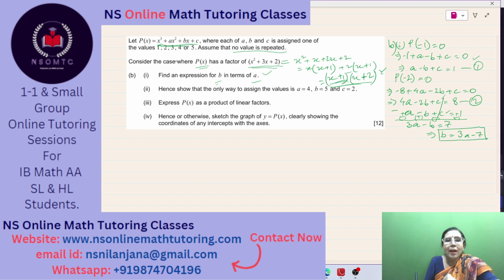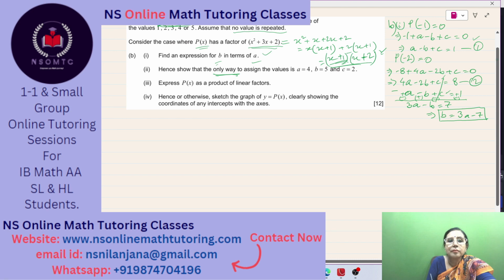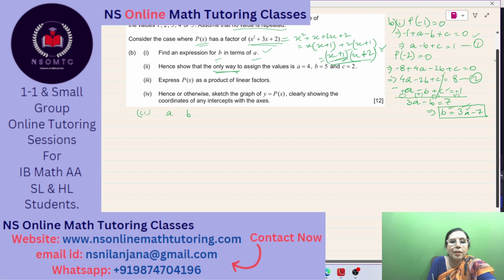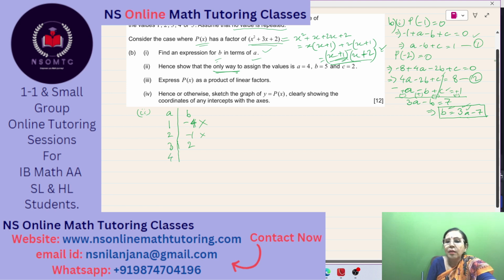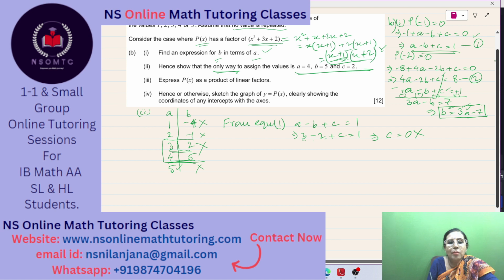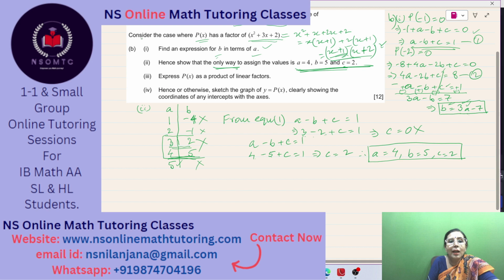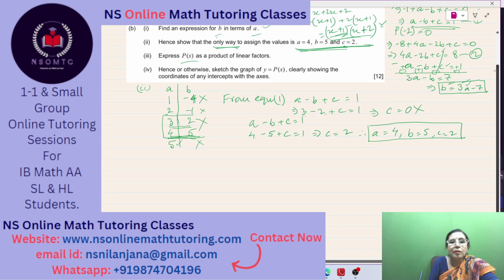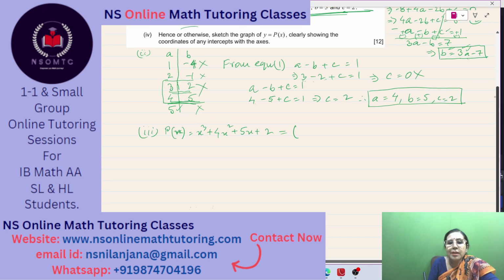IB Math AA HL November 2022 P1 Section B Q11 Solved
IB Math AA HL November 2022 Paper 1 Section B past paper Question 11, on Permutation, Combination or Arrangements & Polynomials solved. NS Online Math Classes is solving IB Math AA HL past papers questions. All the solved questions of a paper are grouped in a playlist.

0:00:00 introduction.
0:00:33 Question 11 explained.
0:00:50 Question 11a (i) explained and solved.
0:02:20 Question 11a (ii) explained and solved.
0:03:24 Question 11b (i) explained and solved.
0:08:24 Question 11b (ii) explained and solved.
0:12:17 Question 11b (iii) explained and solved.
0:14:33 Question 11b (iv) explained and solved.
0:16:17 my introduction and ending the session.